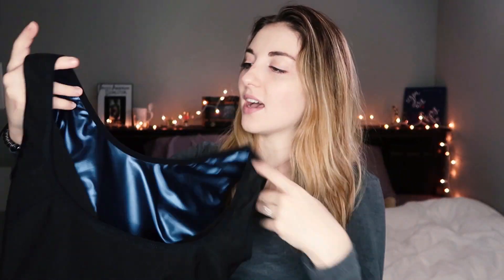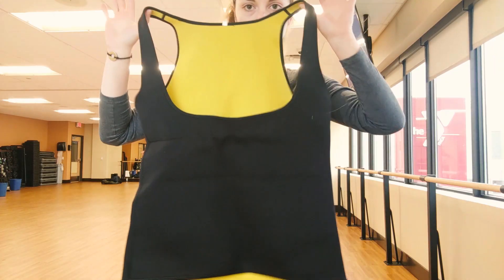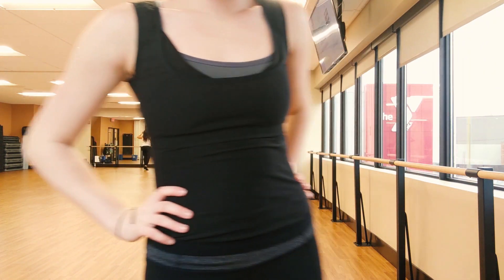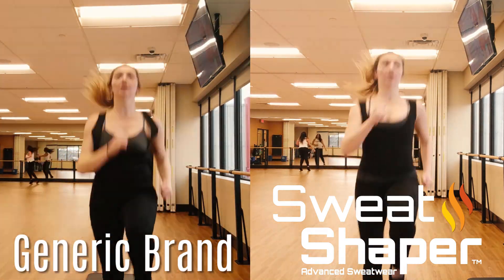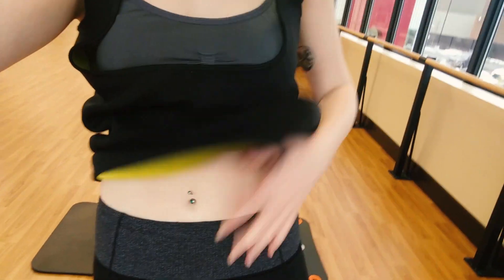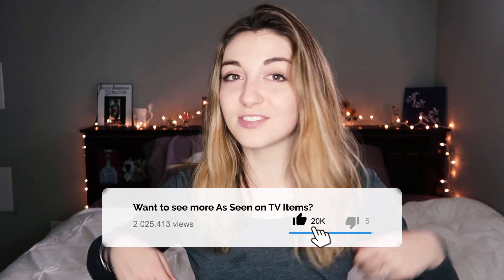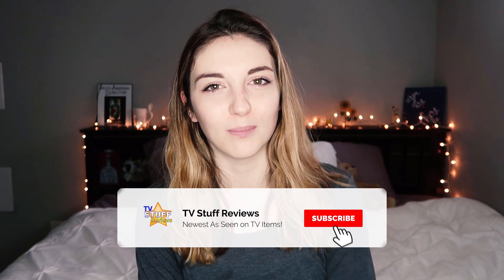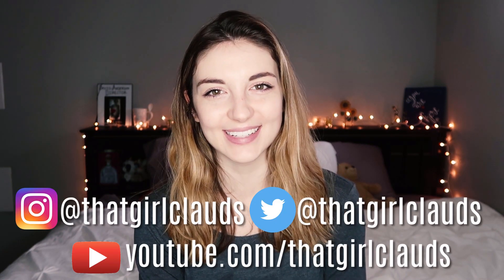Sweat Shaper Review: As Seen on TV ʘ‿ʘ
Sweat Shaper is a compression shirt designed to make you burn more calories while working out by causing your body to sweat more. The Sweat Shaper is made of a polymer material while common competitors such as the Cami Hot are made of a more bulky neoprene material.
Sweat Shaper on Amazon

🎵 Music License▼